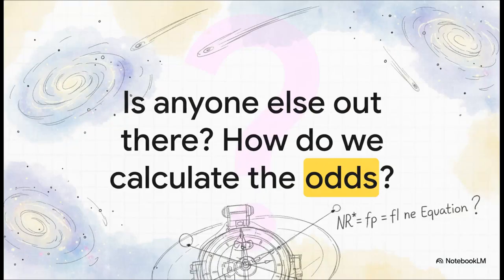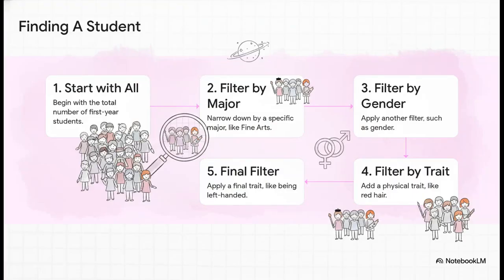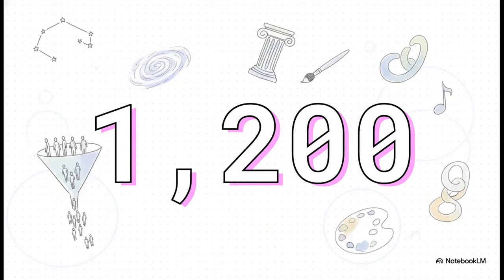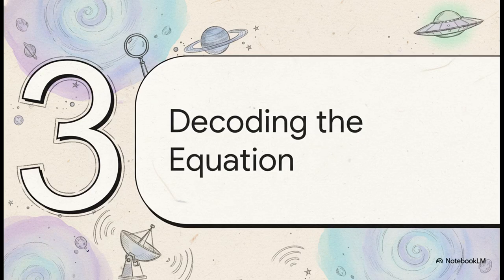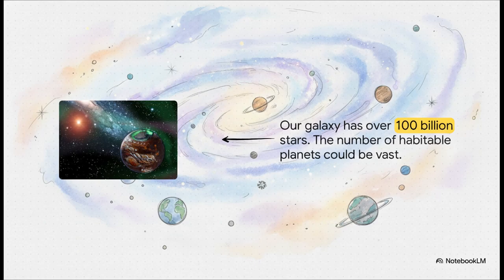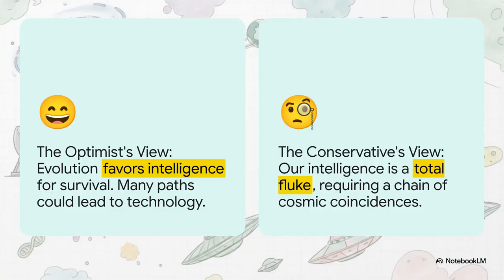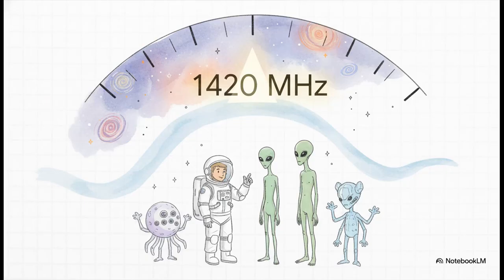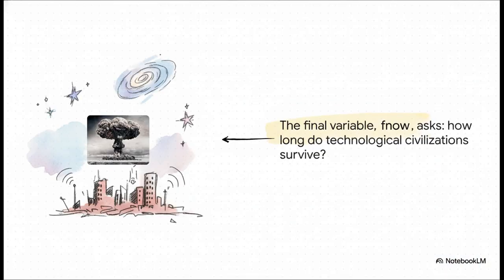Lecture10 The Drake Equation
The Drake Equation